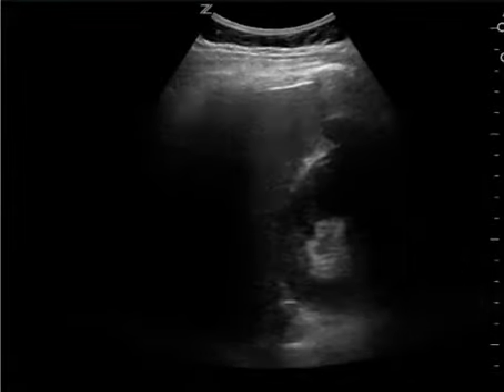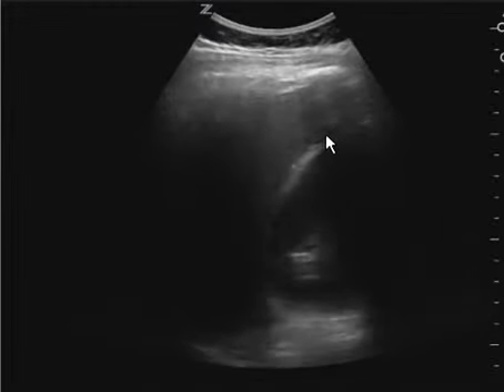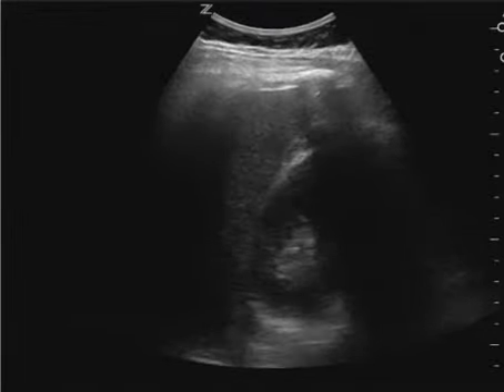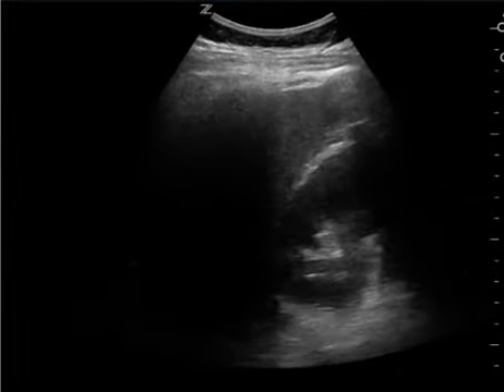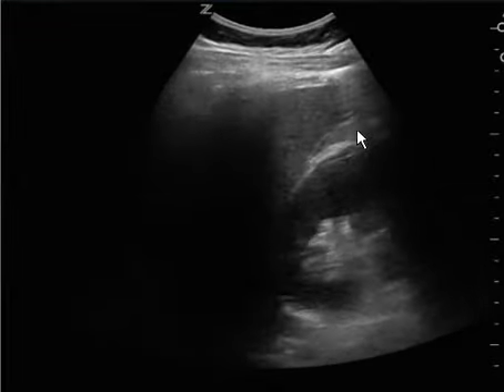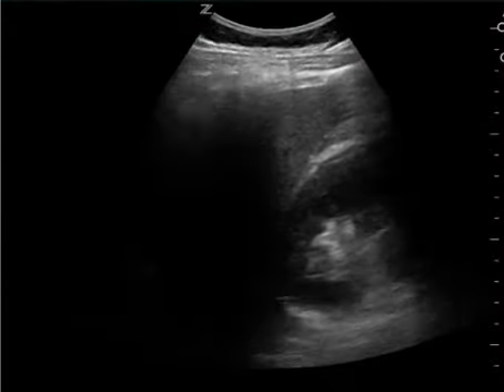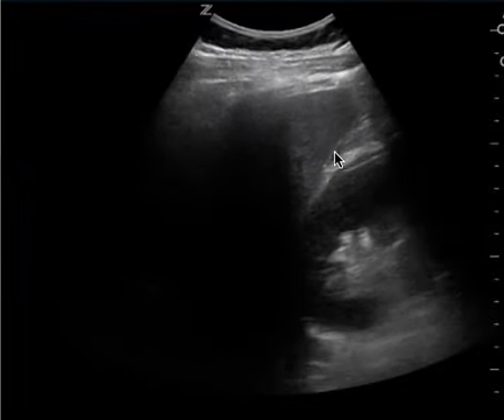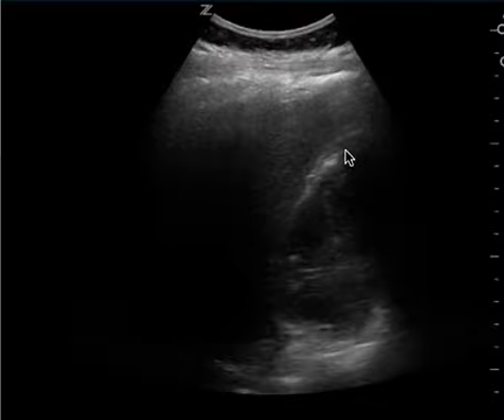FAST feedback - 6.22.2017 - LGH